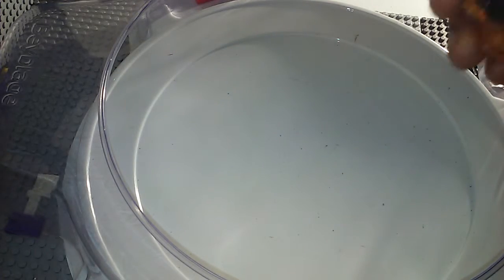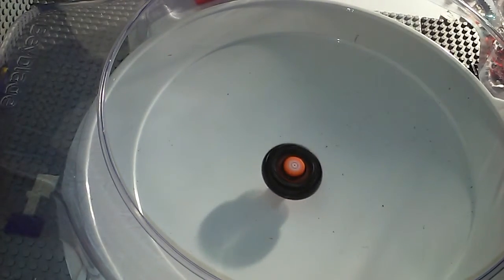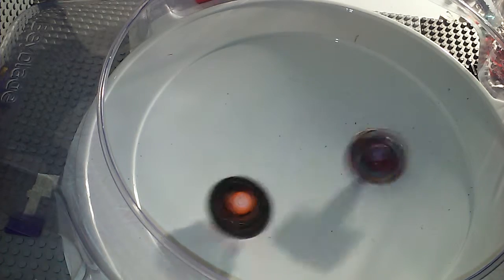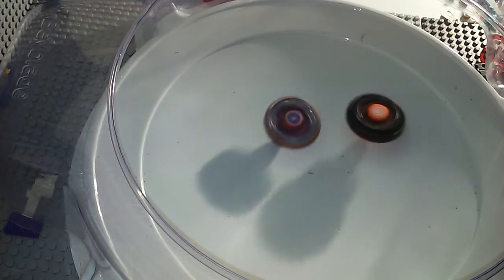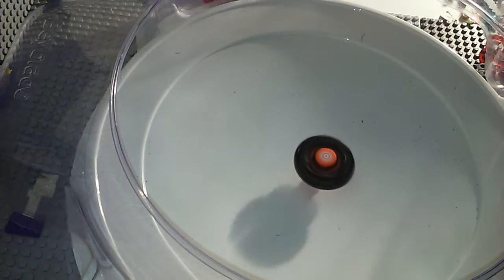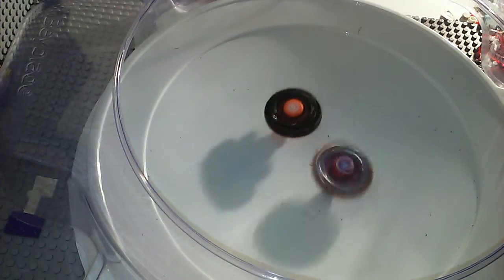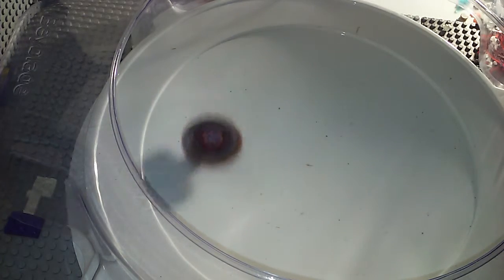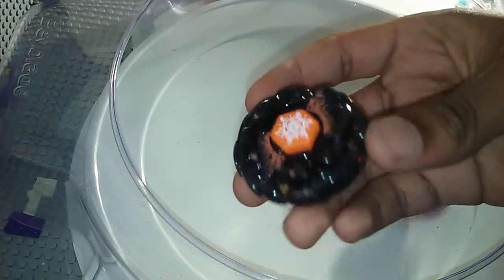Beyblade Thursday battle: Galaxy Pegasus W105 R2F vs Sol Blaze V145 AS (Rematch)